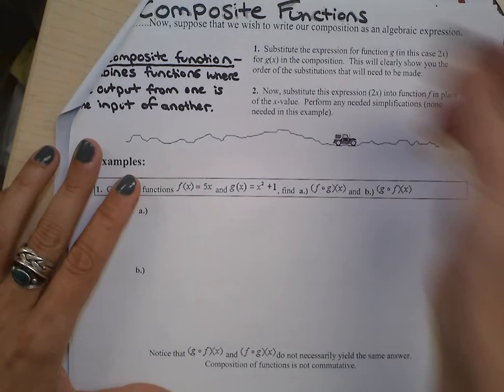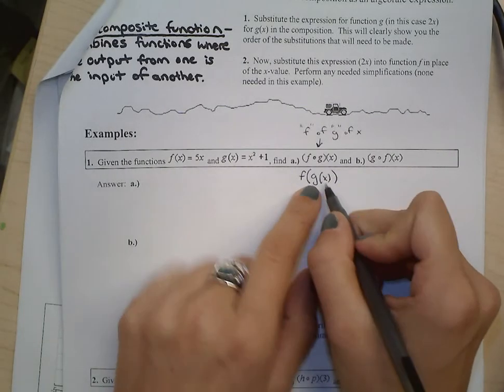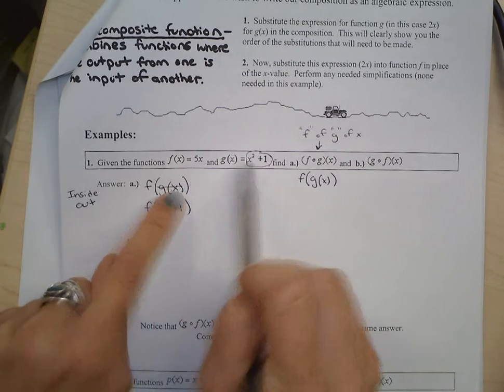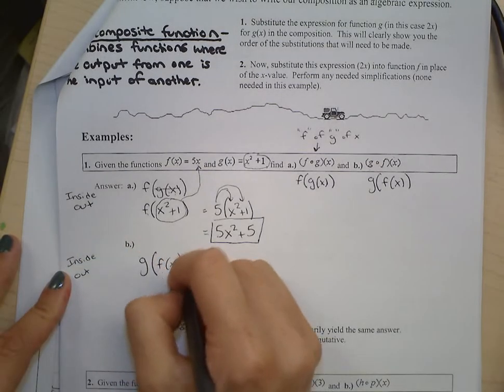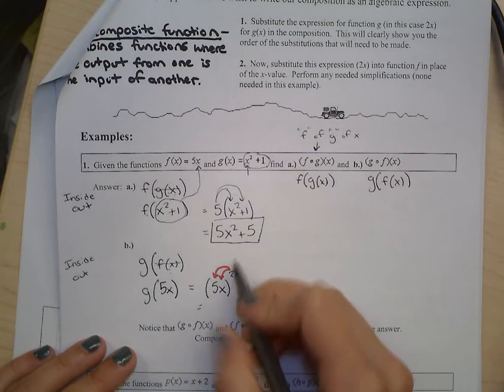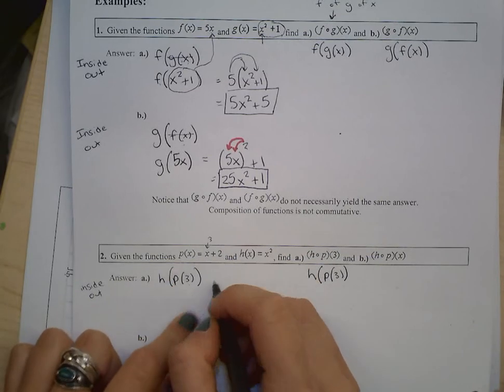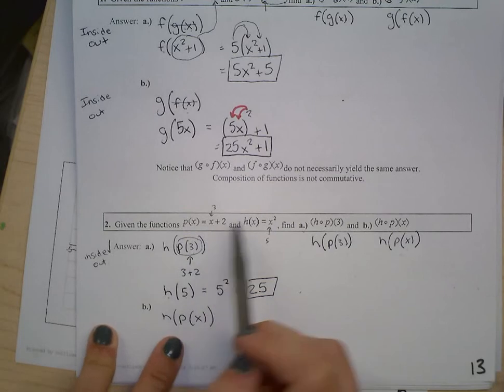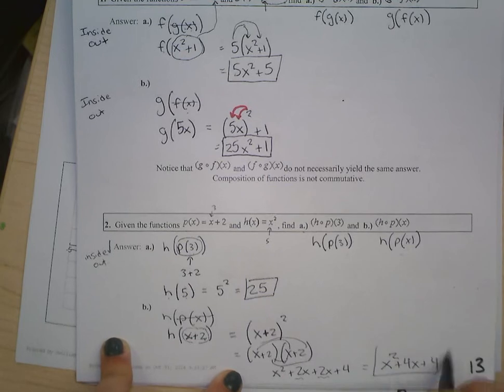11.7.14 Lecture- Composite Functions